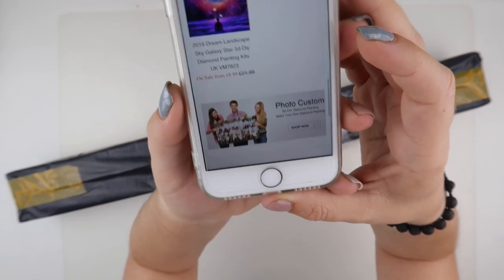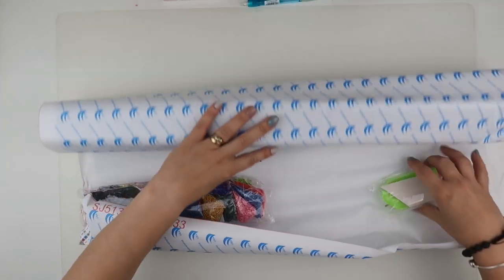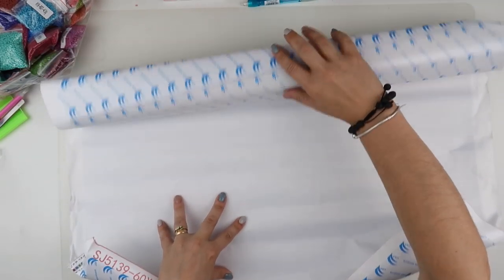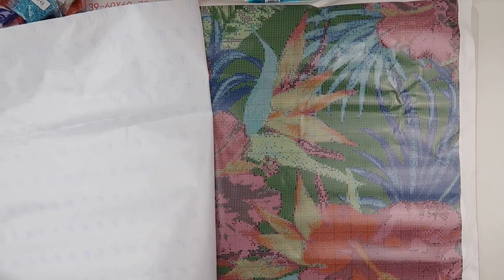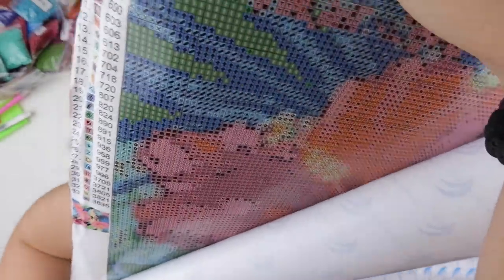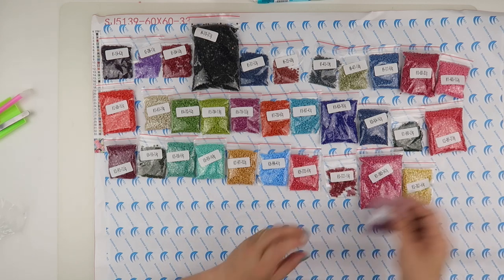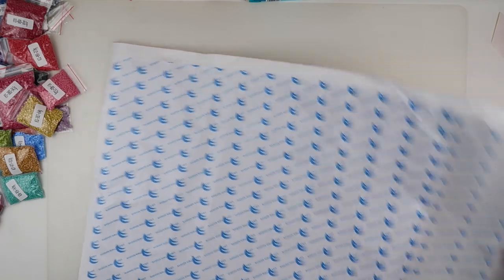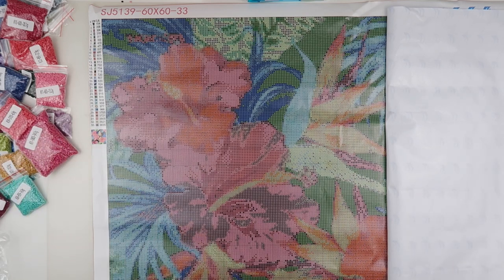Diamond Painting - Unboxing | Victorias Moon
I'm unboxing a new diamond painting today from Victoria Moon, join me while I see which one I got.
If you want one for yourself, you can find it